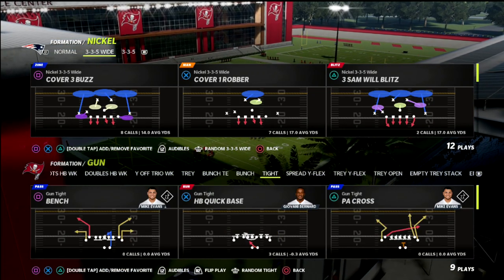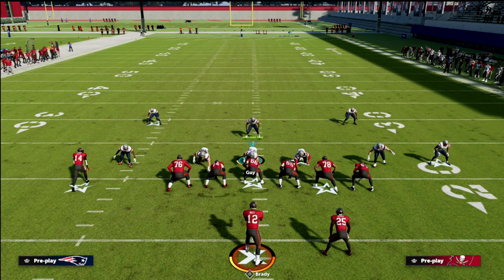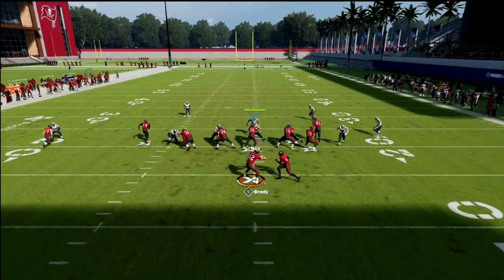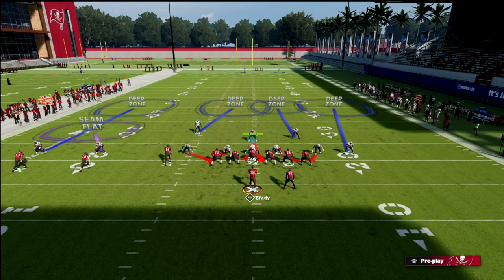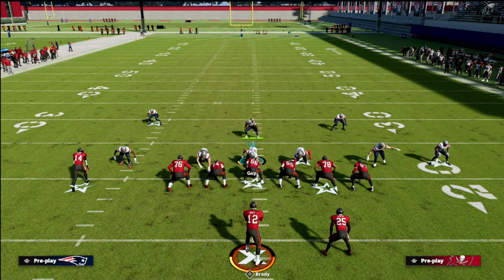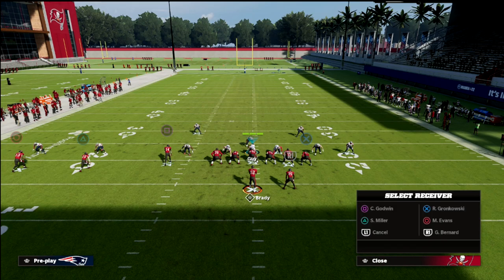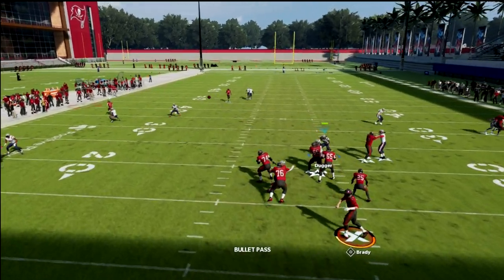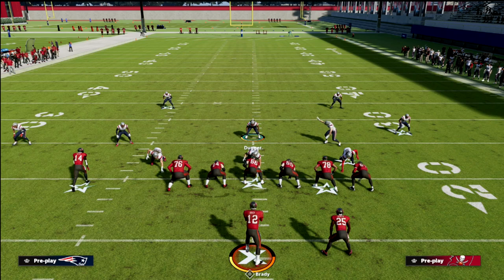The *MOST* LOCKDOWN Trips TE Defense In Madden 22